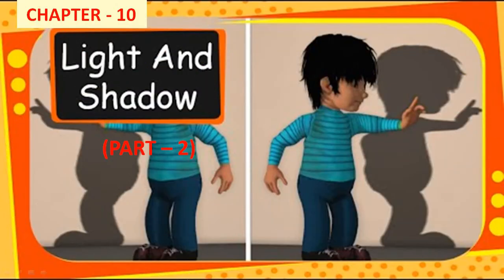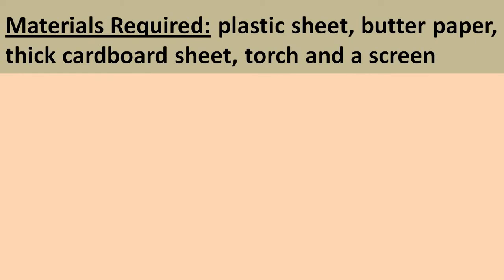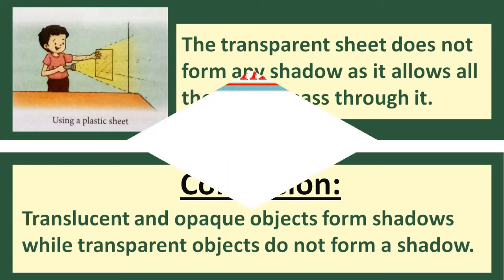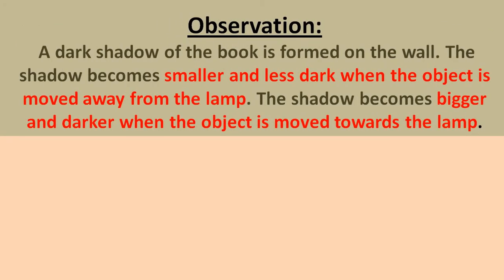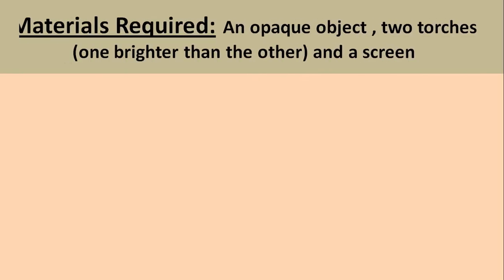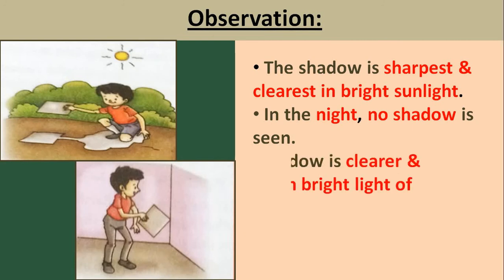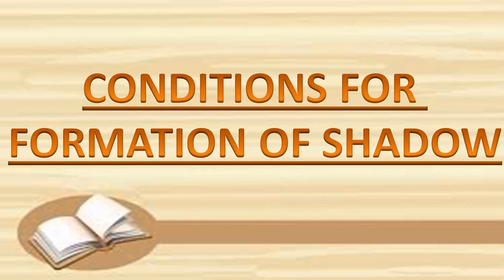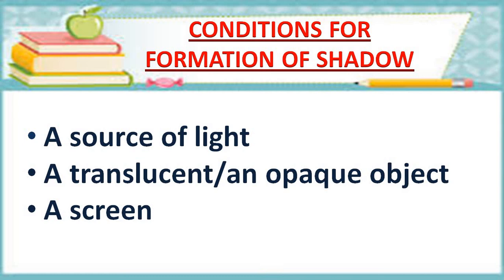Chapter 10 Light and Shadow (Part 2)| Science | Class 5th | By Sadiya Bano